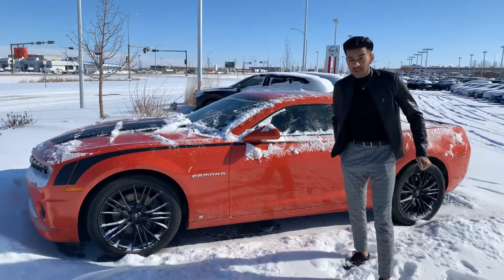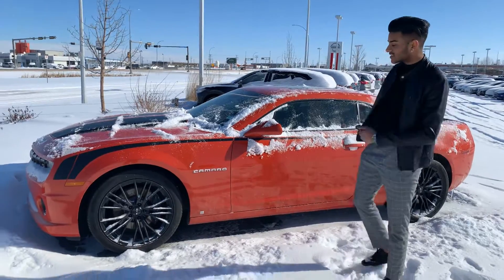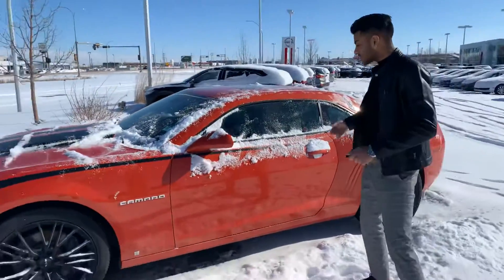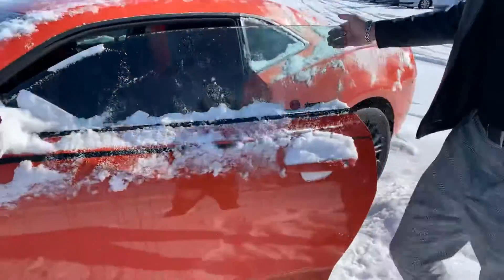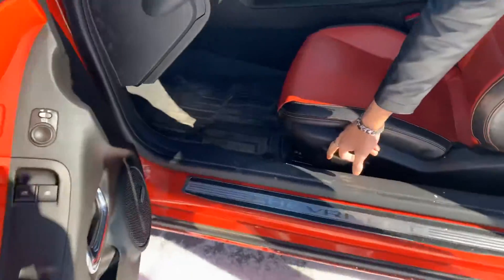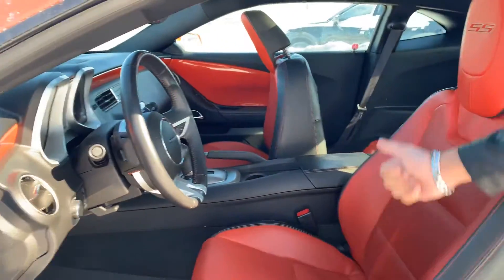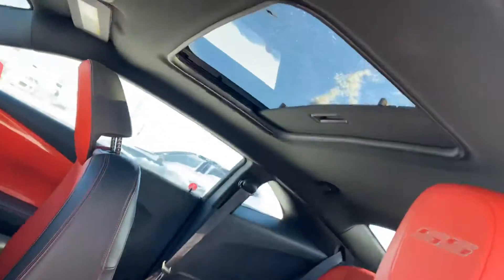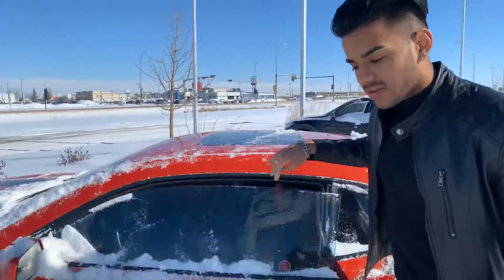Jas from LA Mazda for Wayne